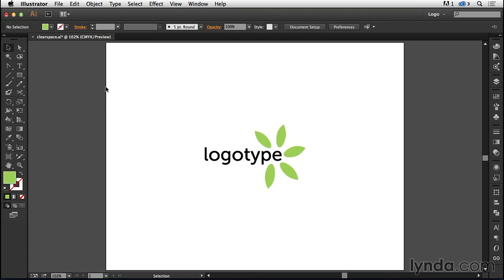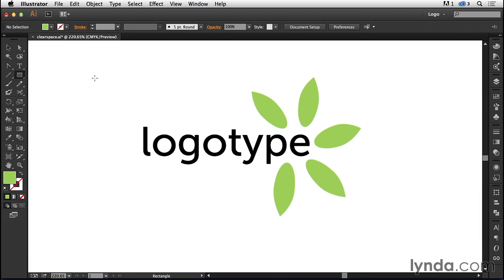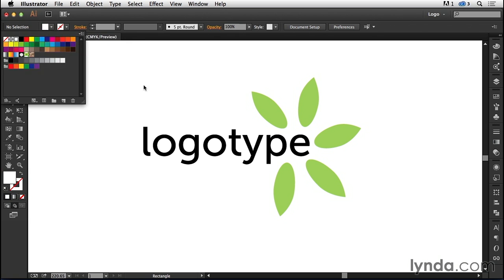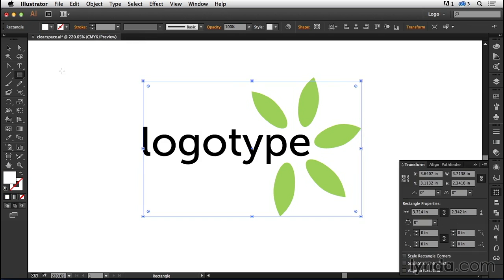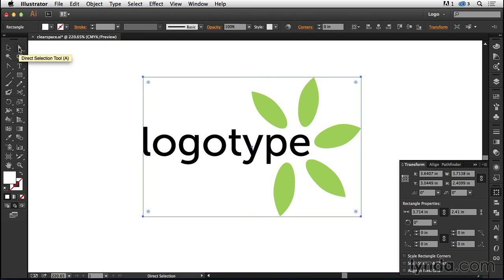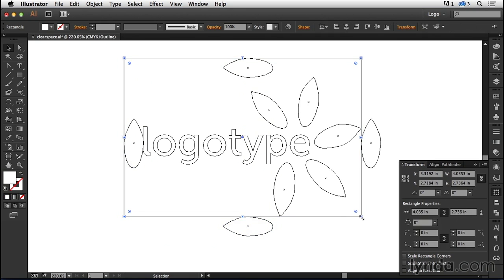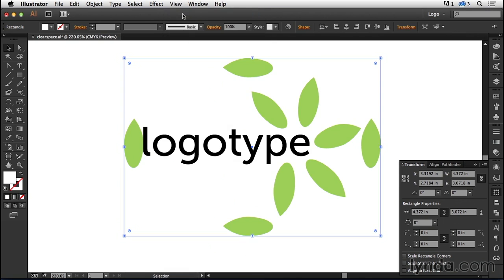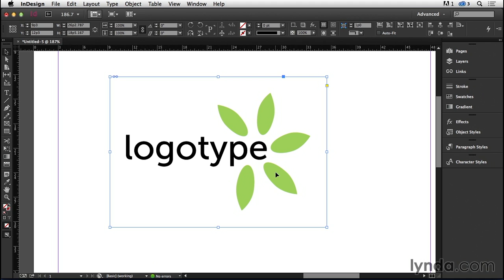08 01 clearspace